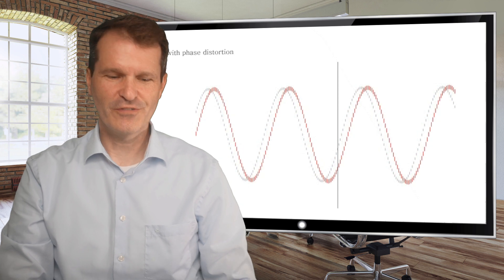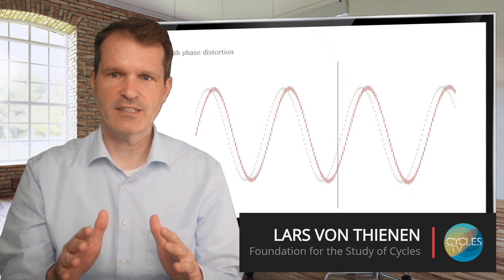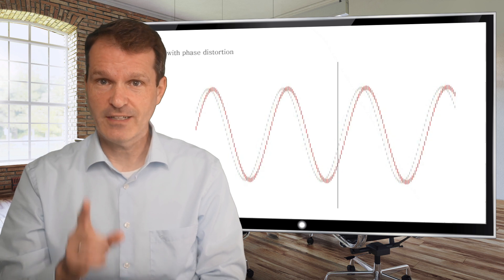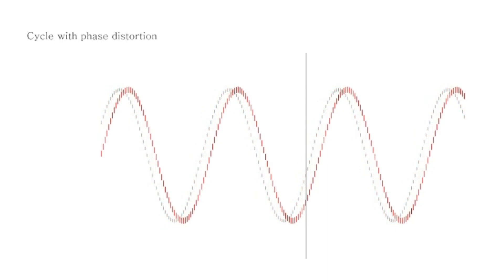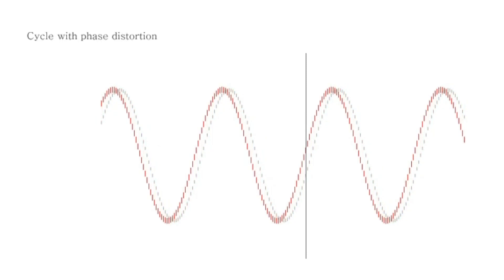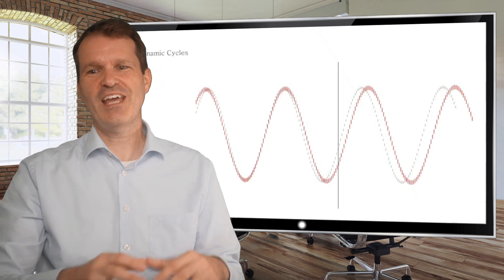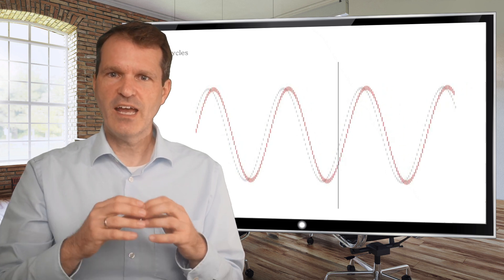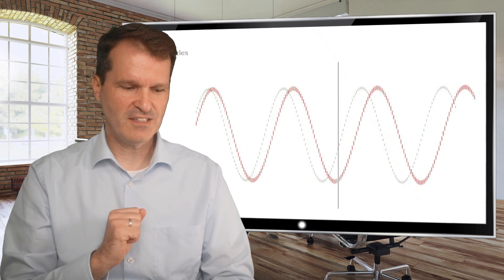Market Cycles Report Sept. 6: Dynamic Nature of Cycles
This Cycles TV episode explains the dynamic behavior of natural cycles and the impact for future projections compared to static cycles.